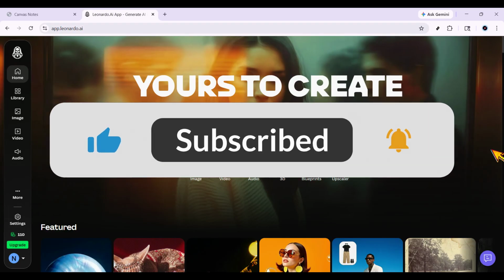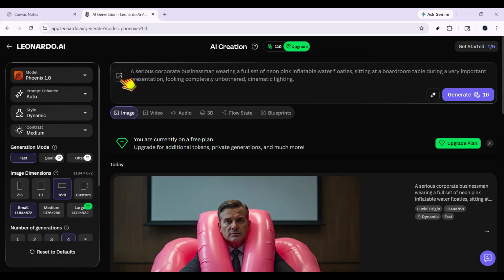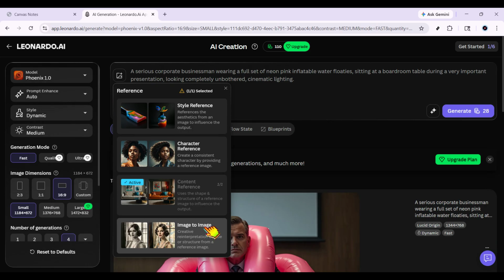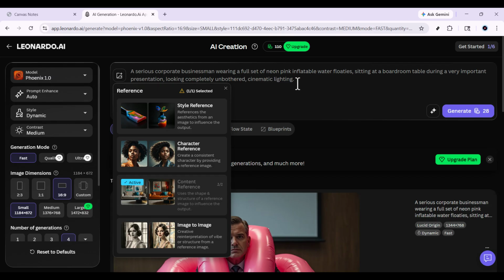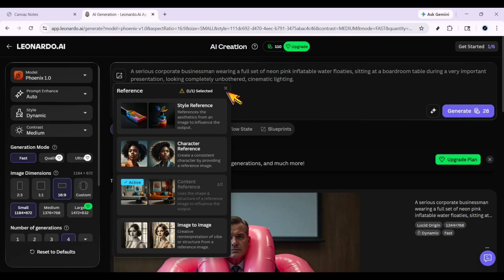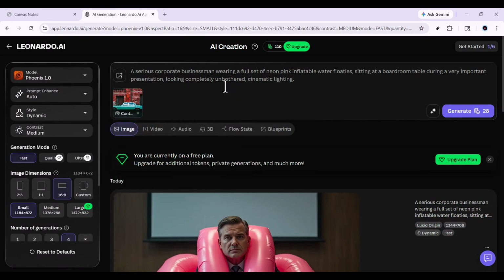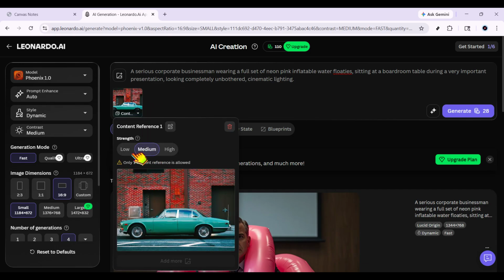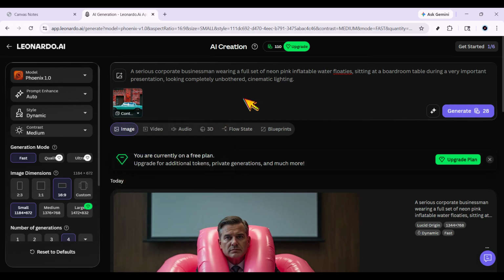How To Use Reference Image In Leonardo AI (Easy Guide)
Learn how to use a reference image in Leonardo AI to guide character, style, content, or image-to-image generation. This quick tutorial shows you how to upload a reference, choose the right mode, adjust strength, and generate better AI images.

🕚Timestamps:
00:00 Intro
00:17 Open the Image Generation Window
00:32 Upload Your Reference Image
00:49 Choose The Reference Mode
01:18 Character Reference Explained
01:39 Style Reference Explained
01:58 Content Reference Explained
02:18 Image To Image Explained
02:36 Adjust Reference Strength
02:57 Type Your Prompt And Generate
03:13 Outro

✍️What You'll Learn In This Video:
• How To Upload A Reference Image In Leonardo AI
• How To Choose Character Reference In Leonardo AI
• How To Use Style Reference For AI Art
• How To Use Content Reference For Better Composition
• How To Use Image To Image In Leonardo AI
• How To Adjust Reference Strength In Leonardo AI
• How To Write A Prompt With A Reference Image
• How To Generate Better Results With Leonardo AI

💡Pro Tips:
• Use Character Reference when you need the same person or character across multiple images.
• Use Style Reference when you only want the visual look, not the exact subject.
• Use High strength for closer matches and Low strength for more creative variation.
• Test different prompts with the same reference image to compare results.
• If your model only shows one reference option, follow the available mode for that specific image model.